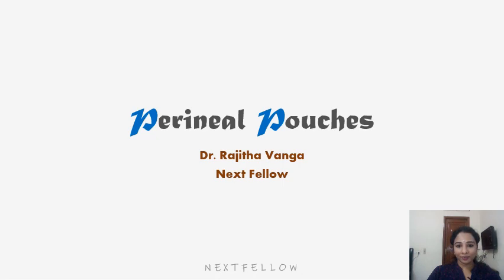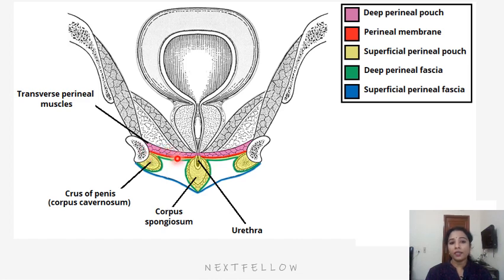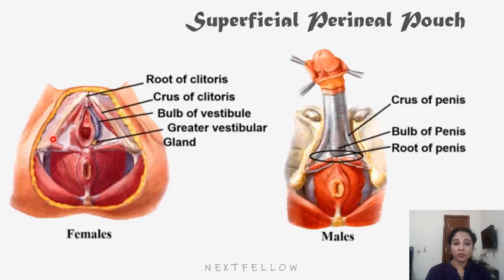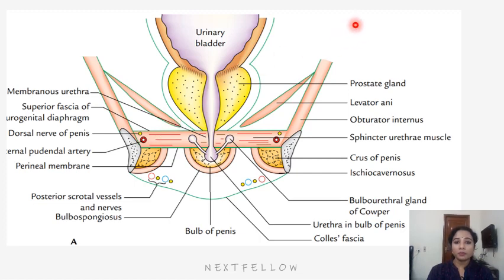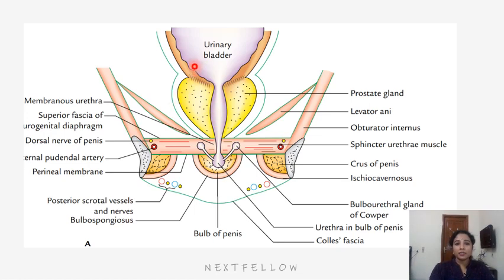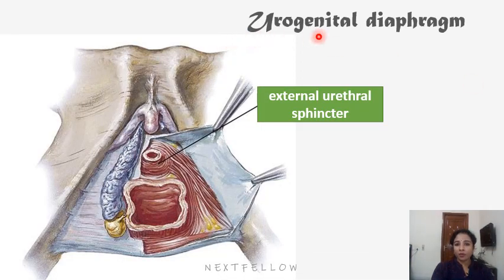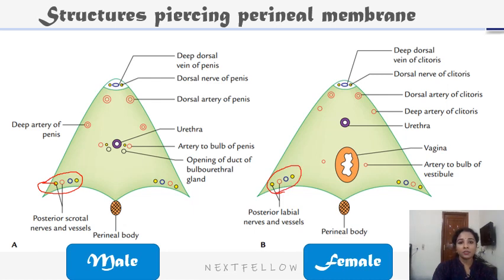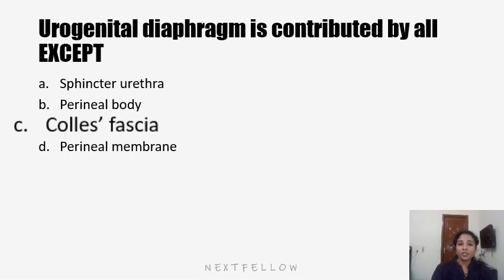Anatomy Perineal pouches concept for NEETPG,FMGE,INICET,NEXT.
Perineal pouches